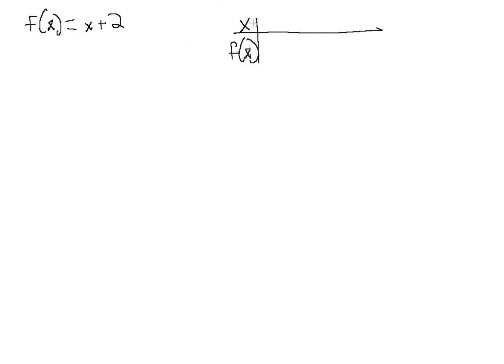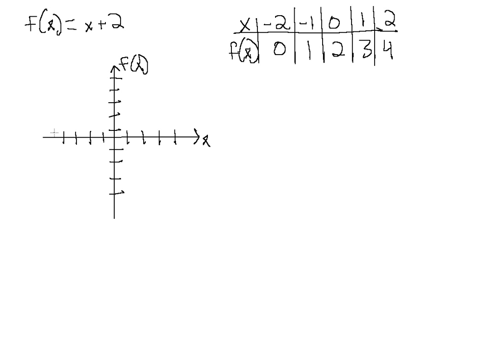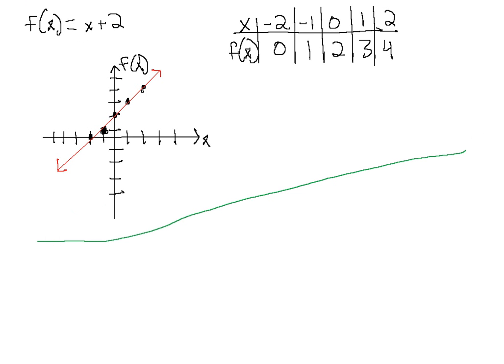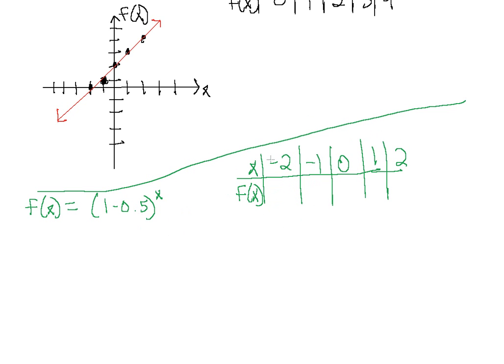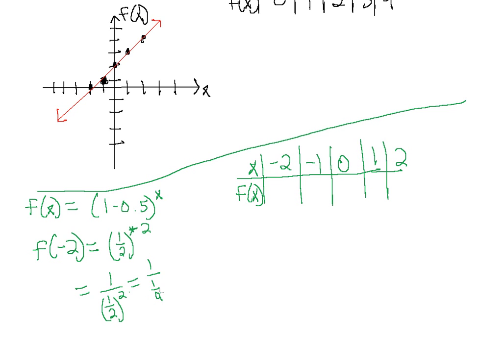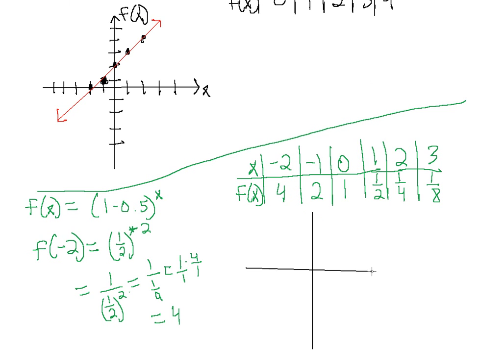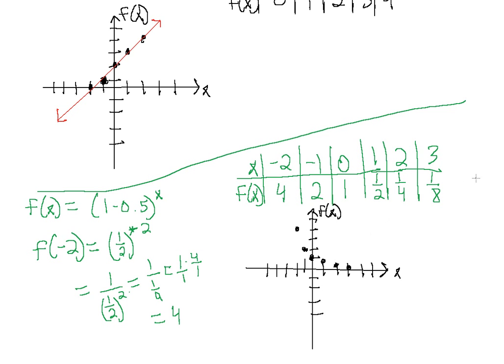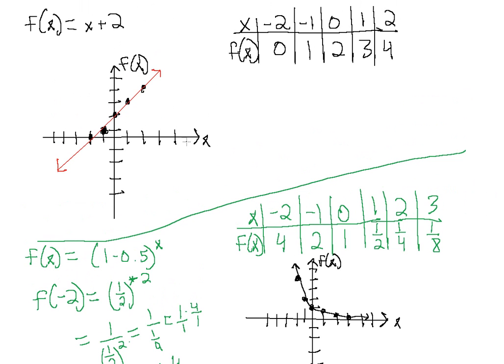100 Graphs of Functions, pt 4